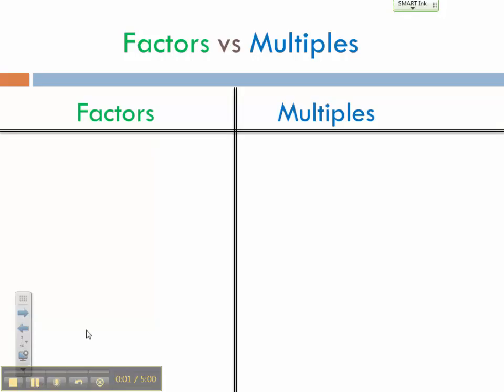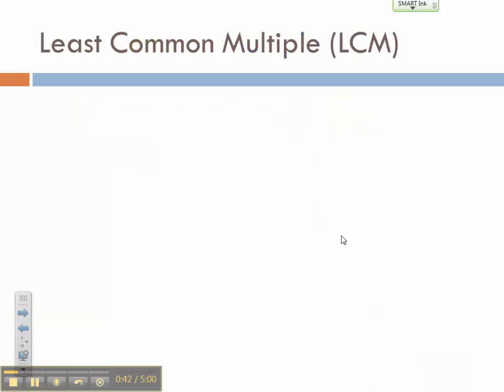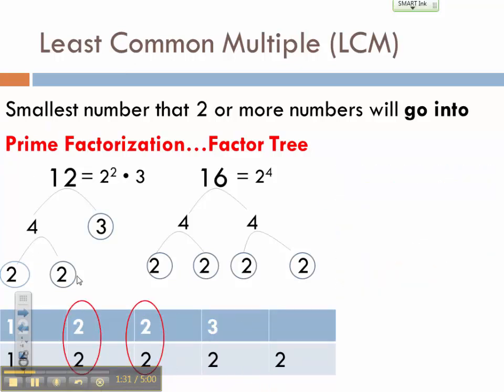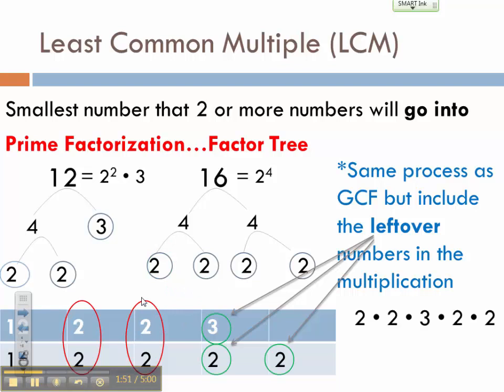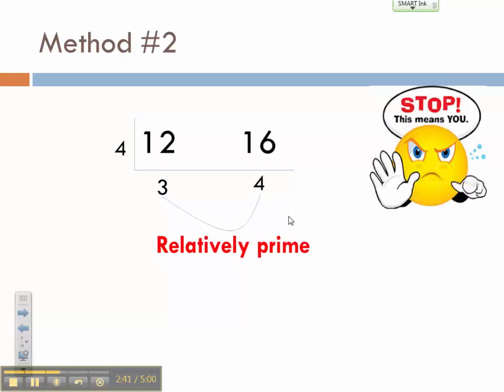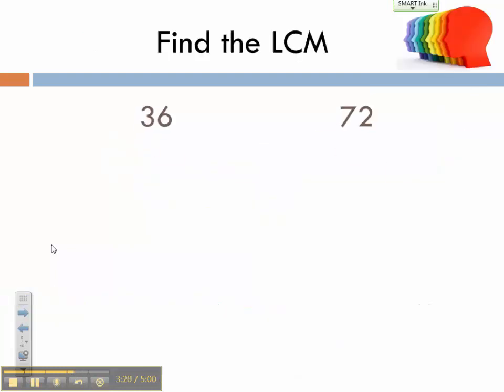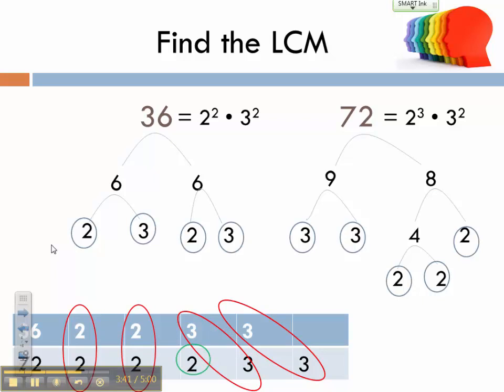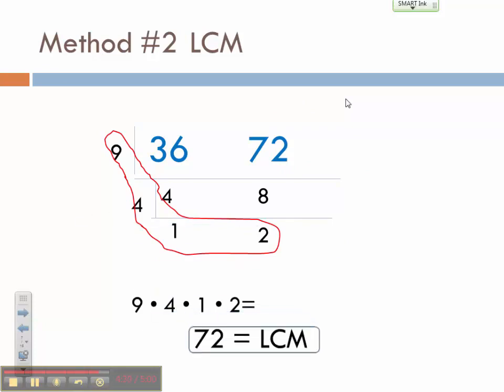LCM both methods